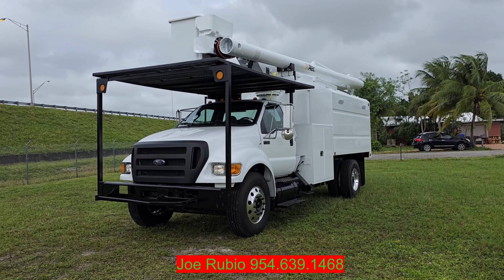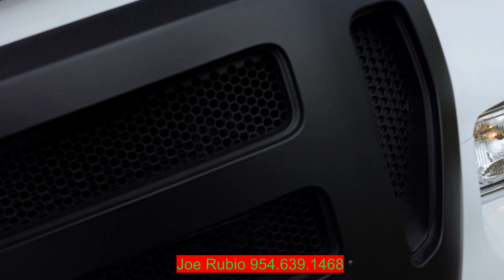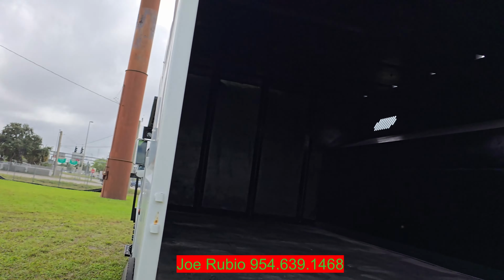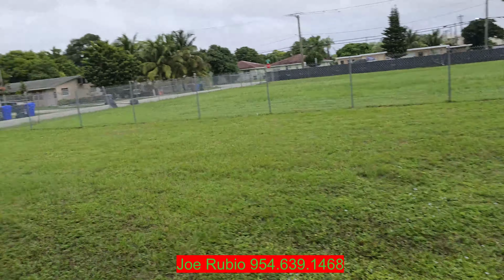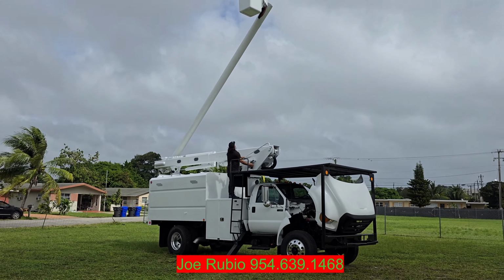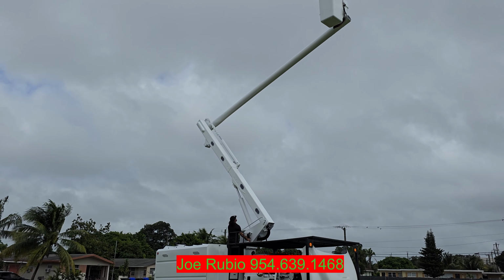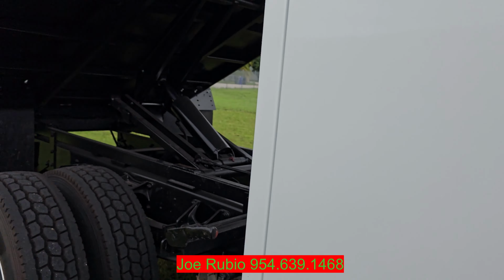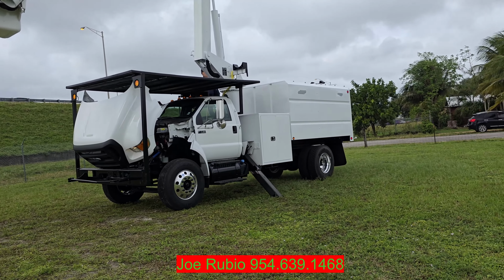2012 FORD F-750 UNDER CDL ALTEC LR756 61FT FORESTRY TRUCK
2012 FORD F-750 UNDER CDL ALTEC LR756 61FT FORESTRY

53,000 Original Miles
26,000 GVWR ( Under CDL)
Cummins 6.7L 6spd Transmission
Factory A/C
Fleet maintained - Brand New Tires
Truck has been mechanically and cosmetically gone through
Chassis is equipped with ALTEC LR756 61FT reach with two hydraulic outriggers 11ft Dump Bed.

READY TO GO TO WORK!!!

WE OFFER FINANCING FOR STARTUPS, 1099, AND BUSINESSES!
COMPETITIVE RATES WITH AS LITTLE AS 2 PAYMENTS DOWN 90 DAYS DEFERRED!*

Fill out the finance application available here

We are conveniently located 15 minutes away from Fort Lauderdale International Airport. We will be happy to pick you up from the airport. If you like the vehicle to be transported to you we can assist you with arranging transportation. We also export to all countries.

We are able to issue you a temporary tag and registration so you can drive your new unit home.

American Trucks and Equipment
406 North State Rd 7